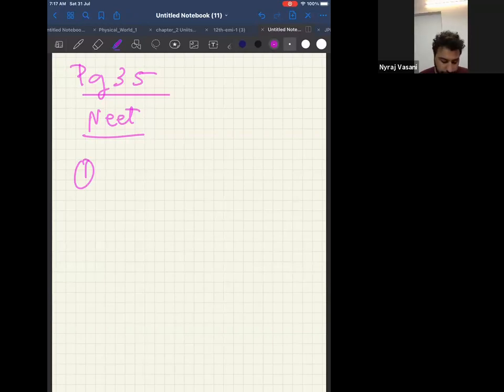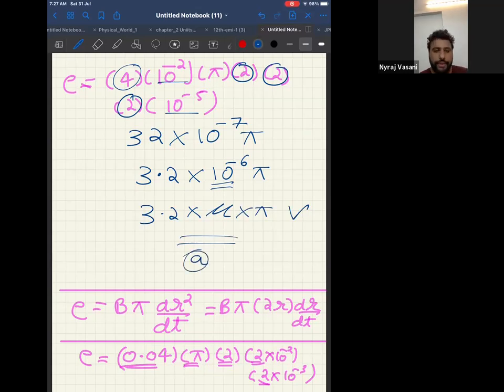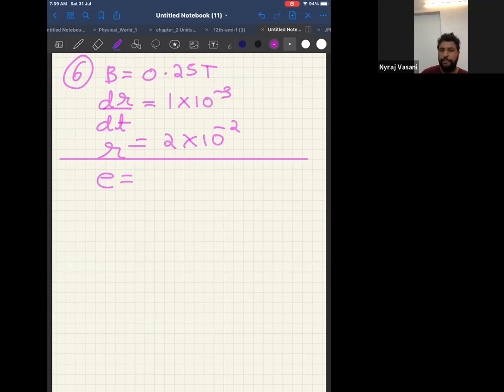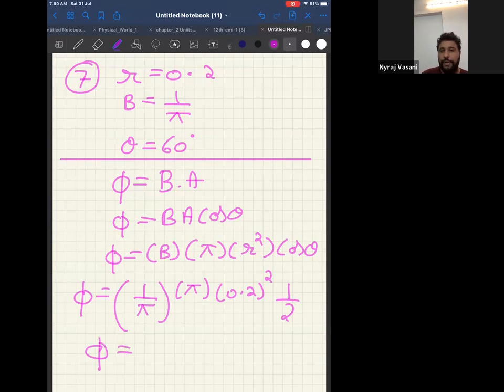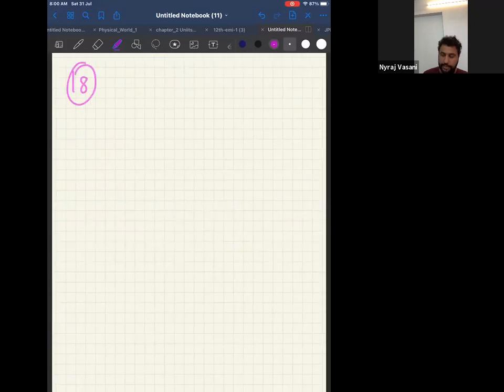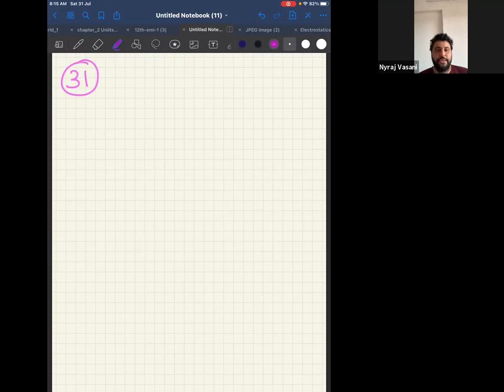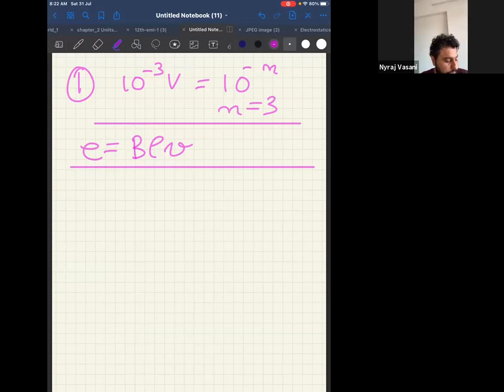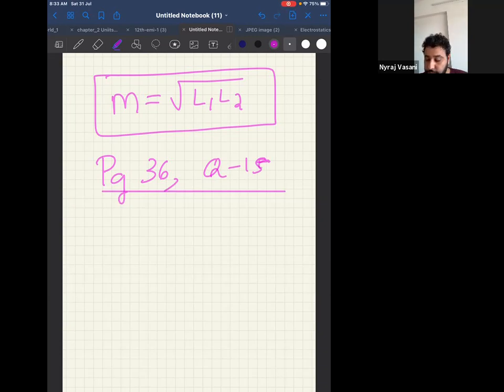L-4 | EMI | PHYSICS | NEET- XII | PROF. NYRAJ VASANI | NCERT | CATCH25